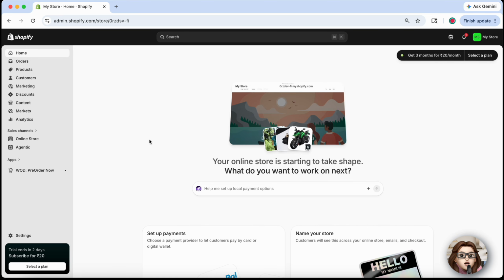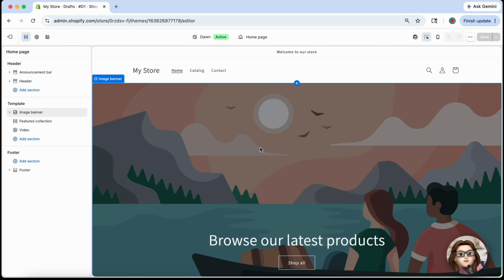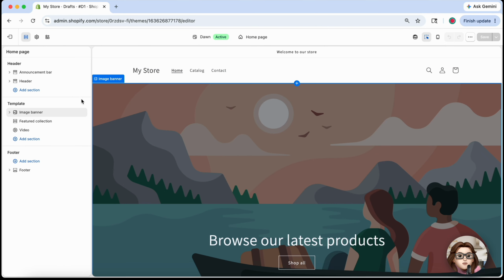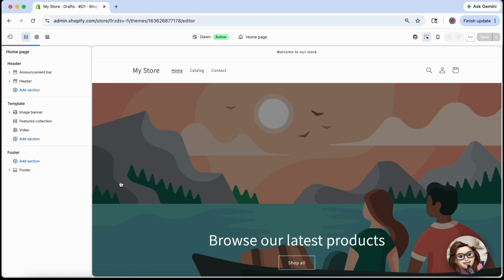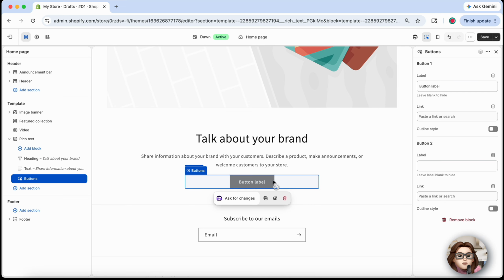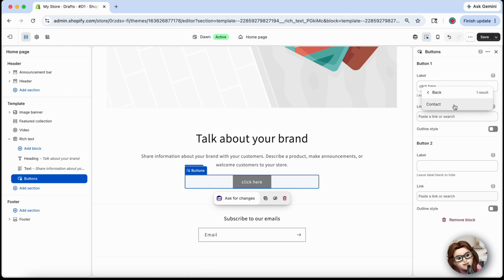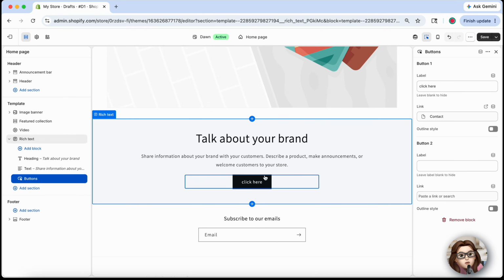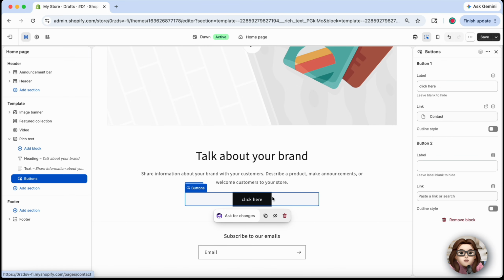How to Add a Button on Shopify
Problem Solved in this Video-:

Want to add a button on Shopify? In this step-by-step Shopify tutorial, you'll learn how to create and customize buttons on your Shopify store, including call-to-action buttons, product buttons, collection buttons, and custom links.

Whether you're looking to improve navigation, increase conversions, or guide visitors to important pages, this guide will show you how to add buttons using Shopify's theme editor and customization options.

In This Video:
• Creating call-to-action buttons
• Adding buttons to pages and sections
• Linking buttons to products and collections
• Customizing button colors and styles
• Using Shopify theme editor
• Best practices for button placement and design

Well-designed buttons can improve user experience, increase engagement, and help drive more sales by directing customers to the right actions.

What Do you Think of How to Add a Button on Shopify?